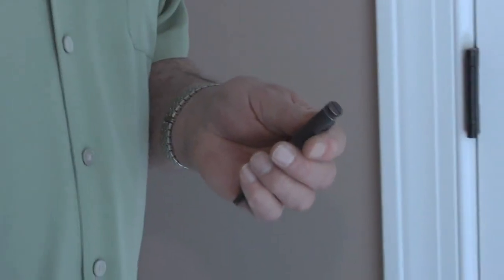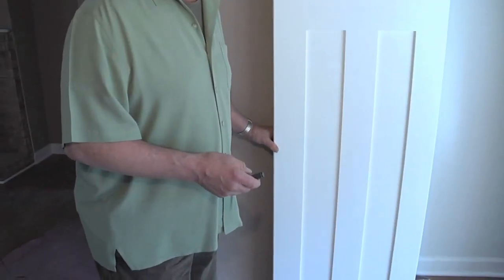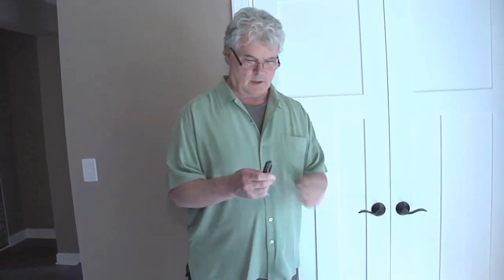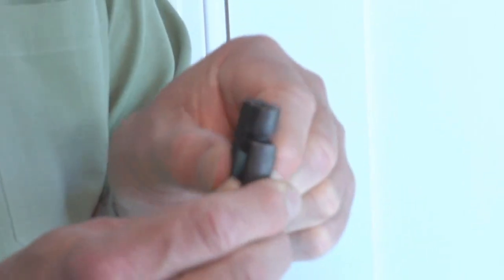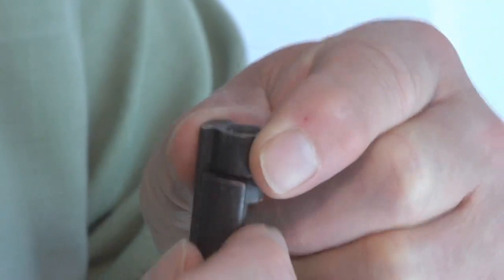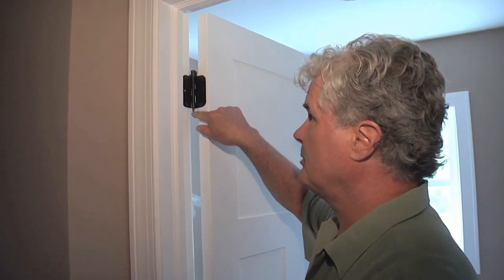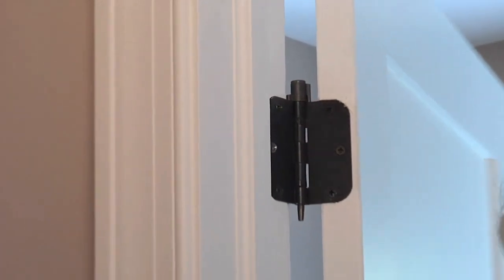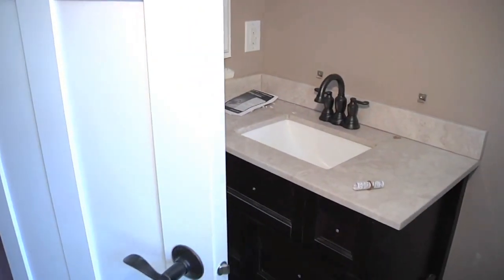Hinge Pin. Cool new gadget for the house!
Hinges - what's so special about that?  Well - take a look at this hinge pin that allows owners to set the radius of how far the door can open. Why?  Because you may want to protect the wall, a desk, a vanity...who knows - from a little door banging.  Think about it!